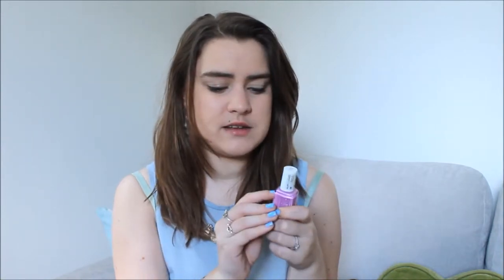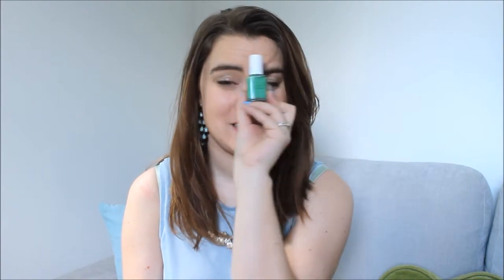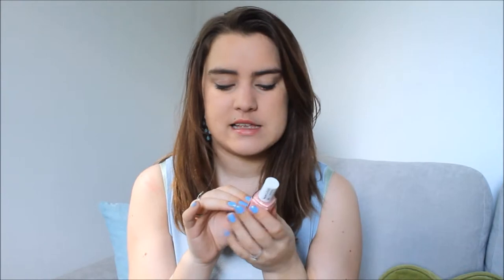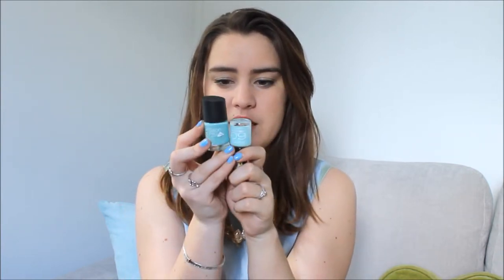Top 10 Summer Nails | Topaz & May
It's finally beginning to feel like summer so I thought I'd pop up my first summery video of the year! I've not done much on nails so far this year so thought I'd get back into that and show you guys my top 10 summer nail colours!